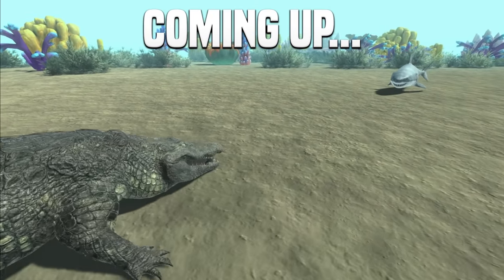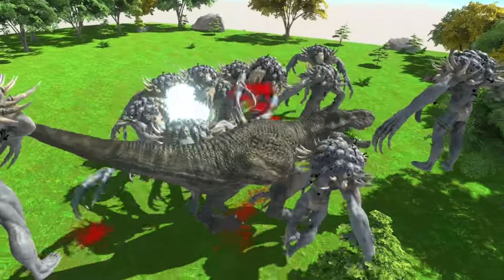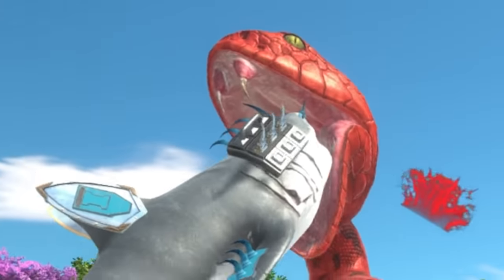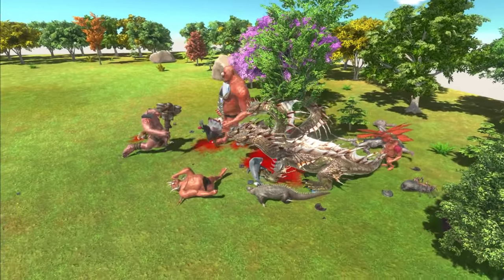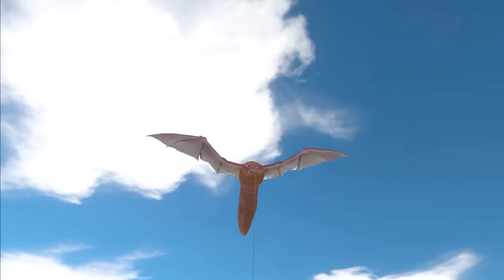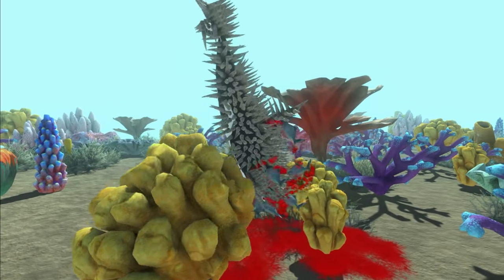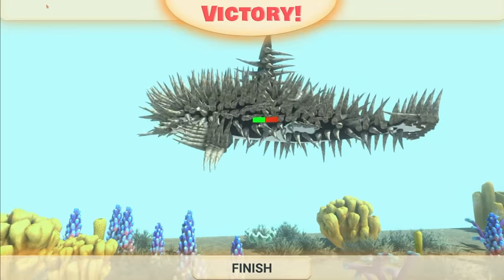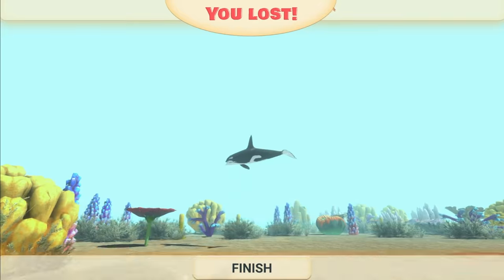MEGALODON Shark Takes on a Purussaurus - Animal Revolt Battle Simulator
I'm still loving the recent ARBS aquatic update so this episode uses a lot of the new units. I made a custom Great White Shark for Garry's team and made it fight a Titanoboa. I also created an Orca whale filled with spikes to defend itself from a Piranha attack. Finally, I watched a Purussaurus fight the Megalodon shark.

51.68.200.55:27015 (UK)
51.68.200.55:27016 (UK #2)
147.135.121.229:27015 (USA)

-Unturned Server-
Fudgy Gaming | Semi-RP | FudgyRoleplay.com | 24/7
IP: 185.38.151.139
Port: 28265